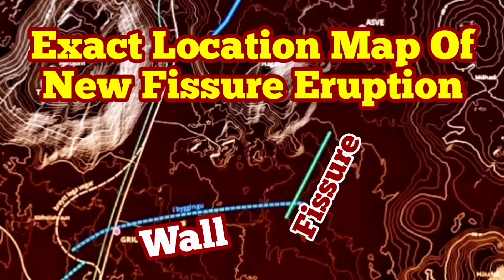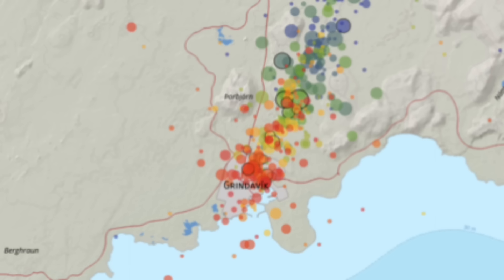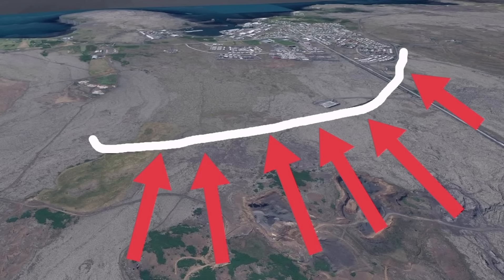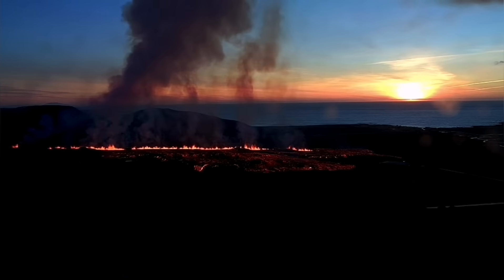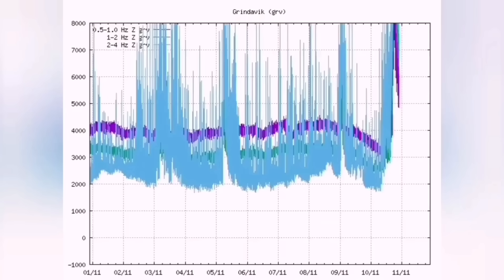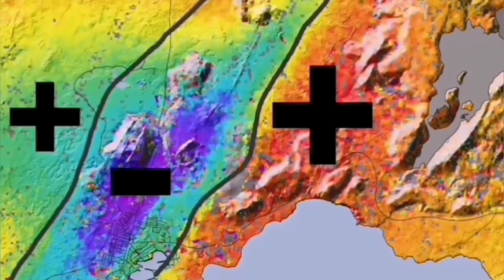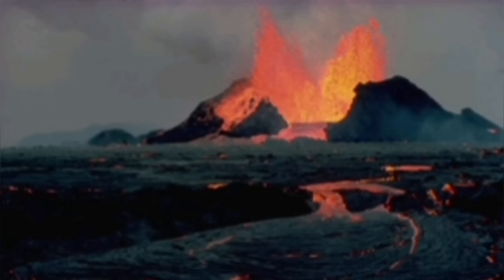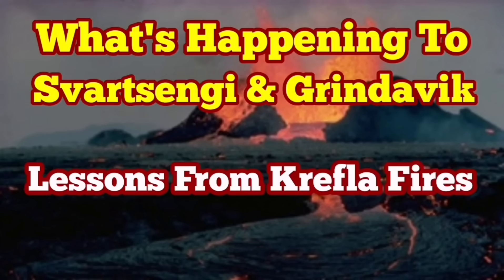Exact Location Map Of New Sundhnúka Grindavik Volcano Eruption, Iceland, Fagradalsfjall, Lava